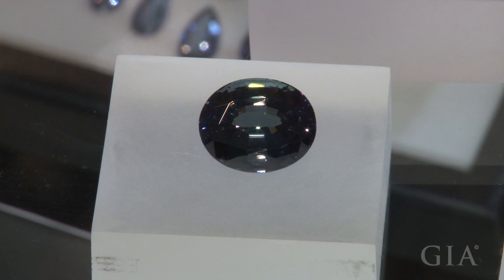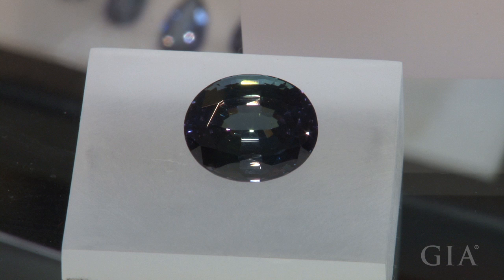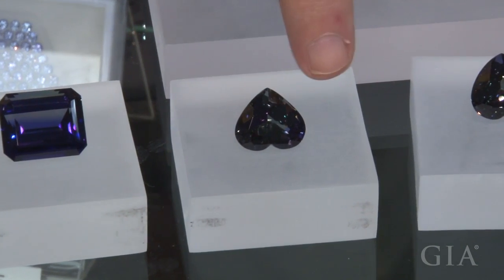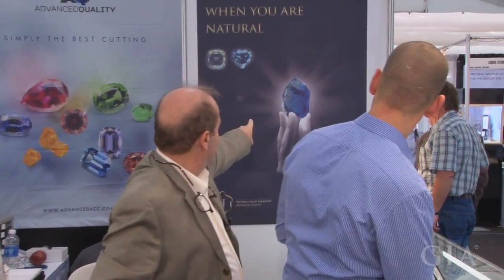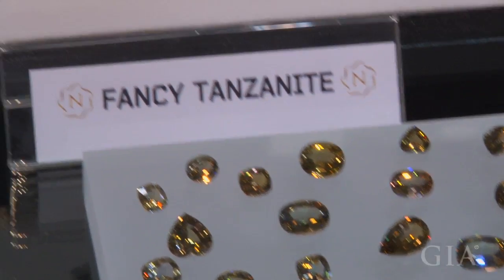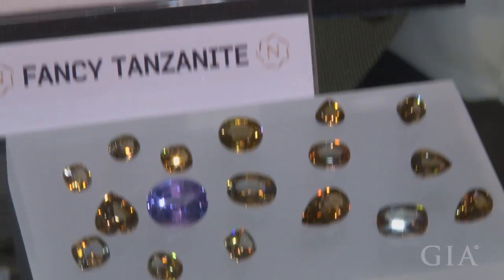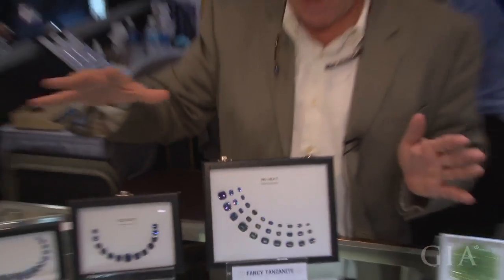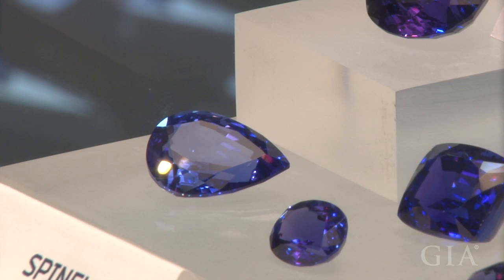Tanzanite: Unique Zoisite Colors by GIA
Tanzanite: Unique Zoisite Colors by GIA. What color is tanzanite? Typically, tanzanite, the December birthstone, is found in brown, blue, and violet colors. However, in recent years, a transparent, gem-quality green zoisite has been discovered in the Merelani Hills of mineral-rich Tanzania. The gemological properties are identical to those known for blue-violet or green tanzanite. In this video, Menahem Sevdermish discusses the many different tanzanite colors and hues and provides beautiful examples of both blue and green tanzanite gemstones. Also discussed is tanzanite’s most prized color, zoisite, which is a pure blue and similar to fine sapphire. Tanzanite is a pleochroic gem, which means it can show different colors when viewed in different crystal directions. This makes cutting a crucial element in determining the color the consumer sees when the stone is cut and set in jewelry. Understand the different quality factors that determine a tanzanite’s value, with color and cut leading the way.

The Official GIA YouTube Channel is a great resource for tanzanite knowledge